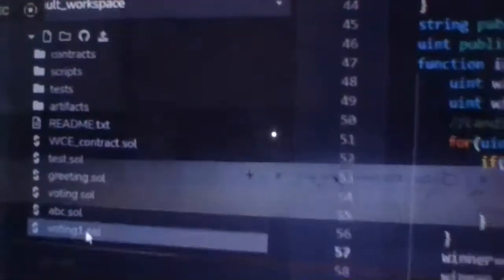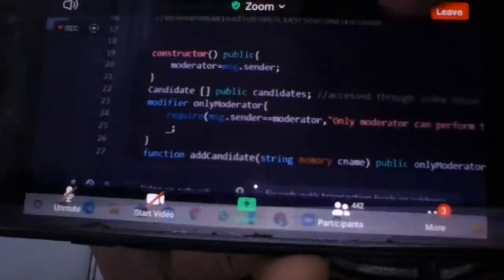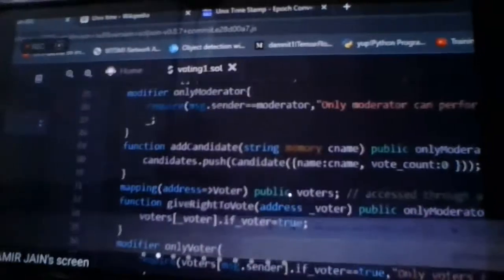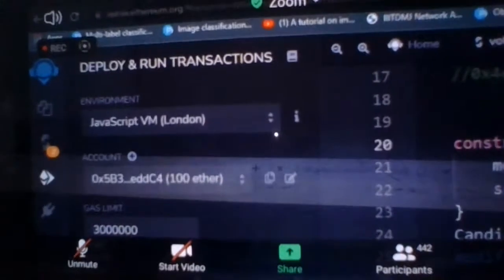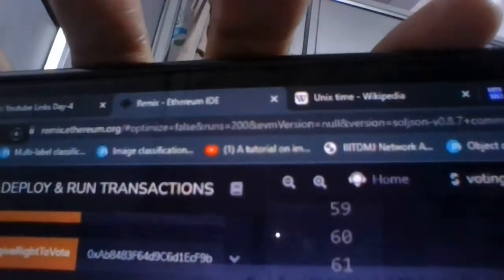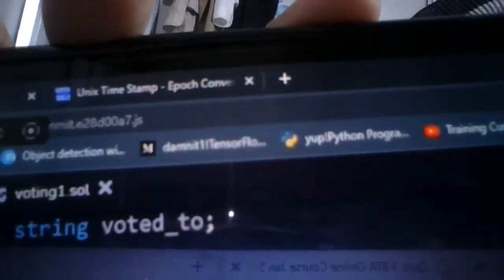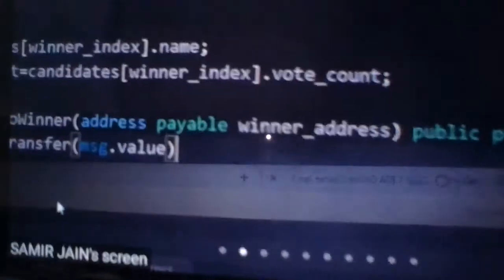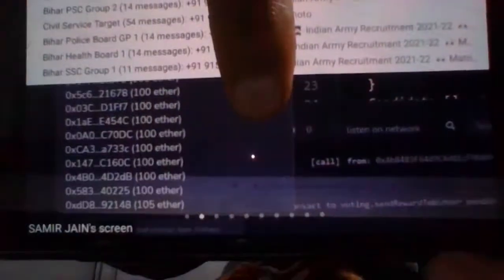DAY 4 WORKSHOP ON SOLIDITY AND VOTING CONTRACTS BY SAMIR JAIN IIITDM JABALPUR